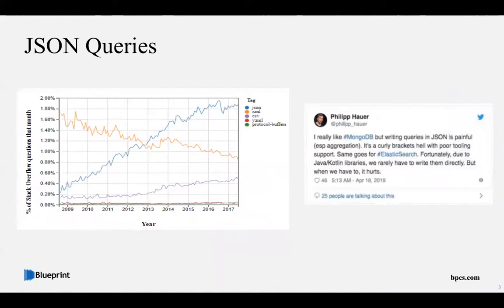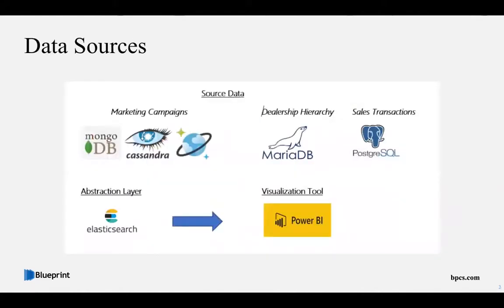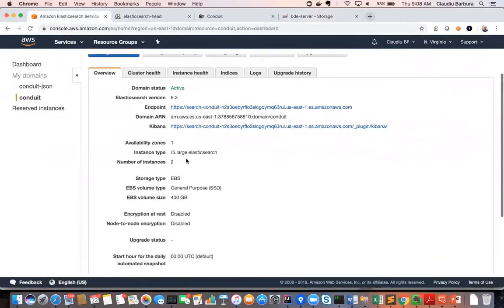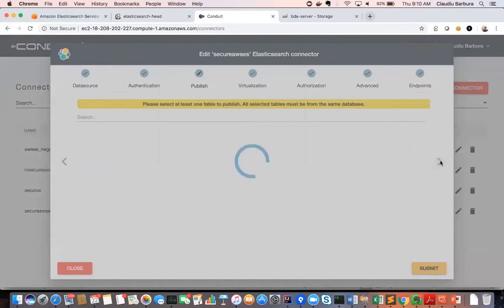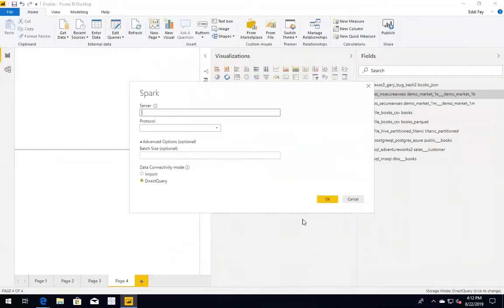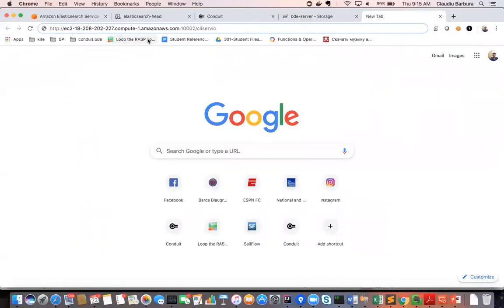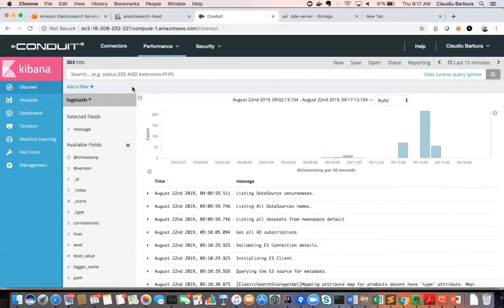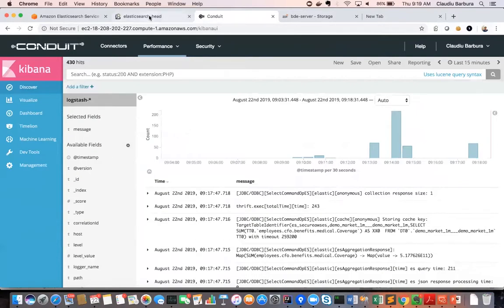Data Virtualization with Elastic & Conduit